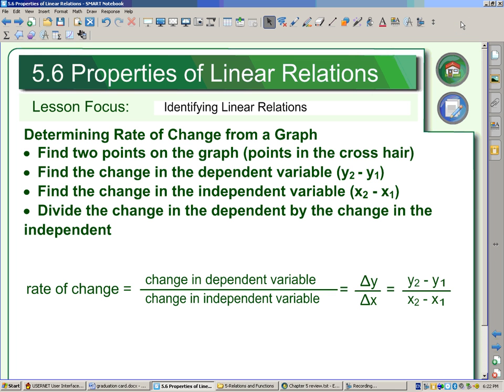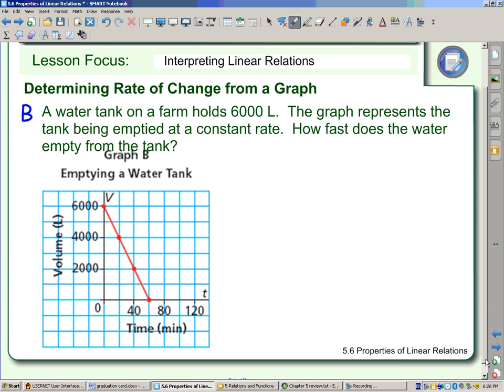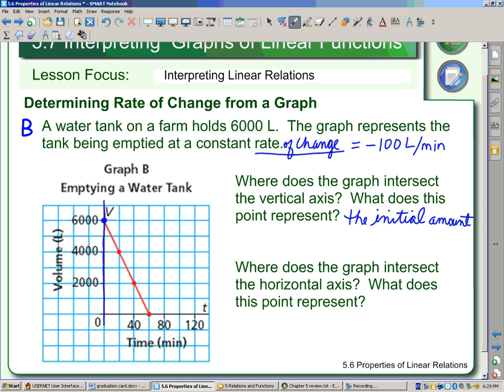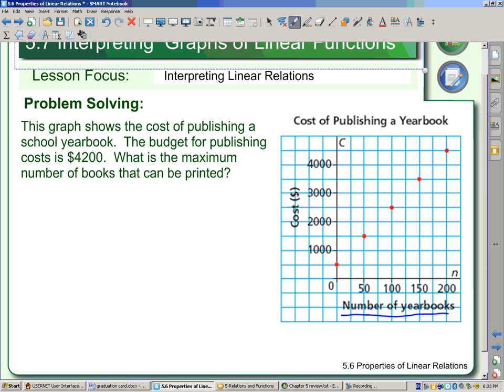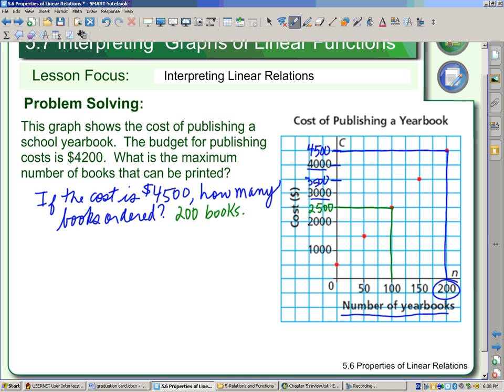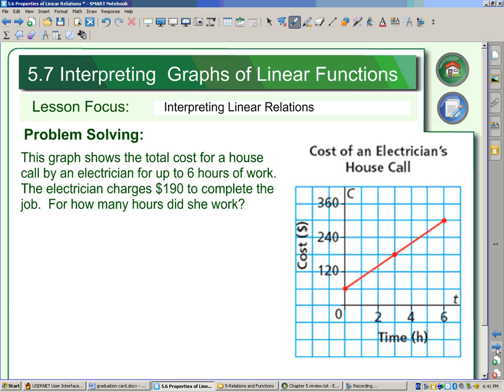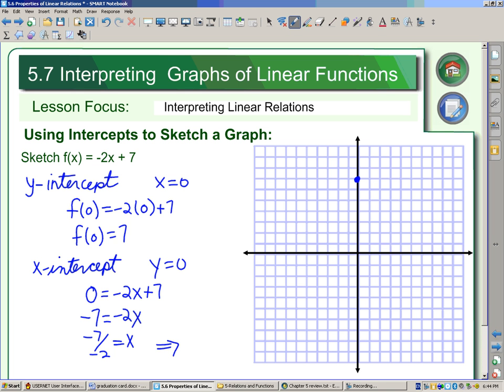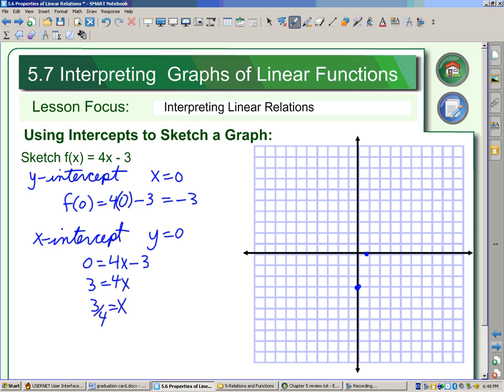Intercepts of a line.wmv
Math lesson from Math421 section 5.7